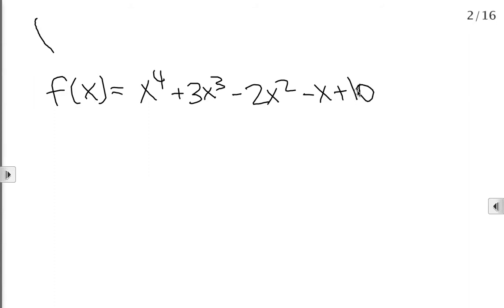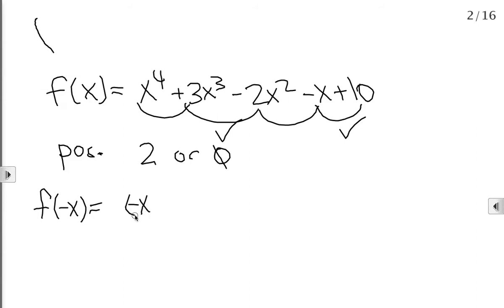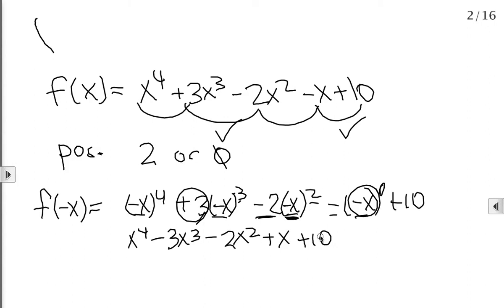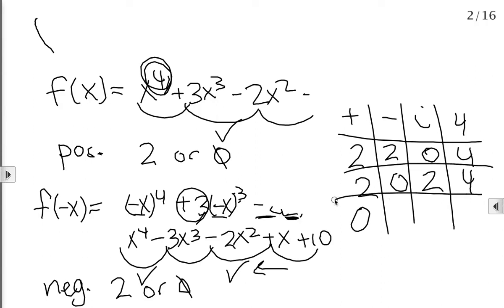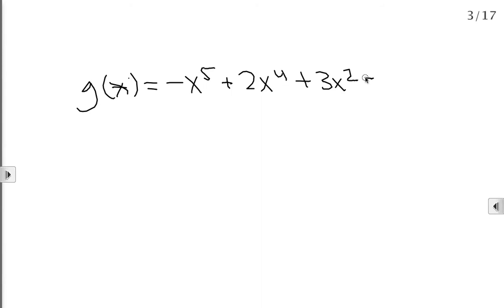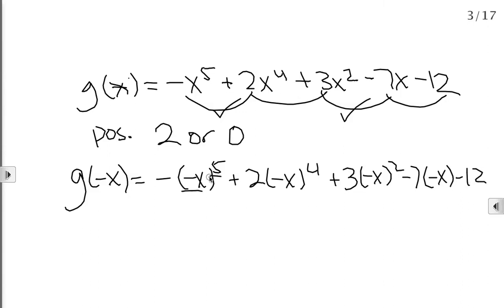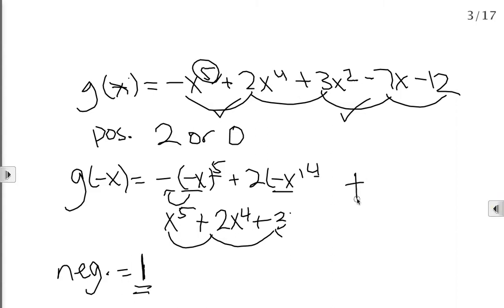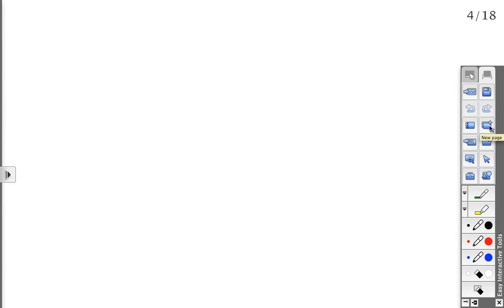Quiz 2-3 Answers part 2.mov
The worked out solutions to questions 6-7.